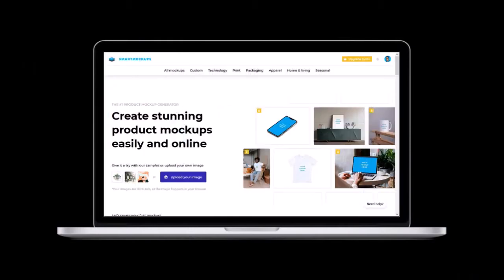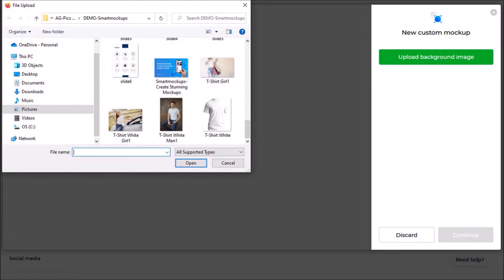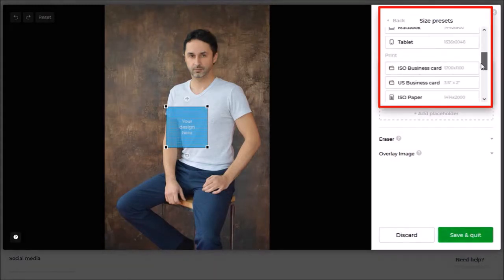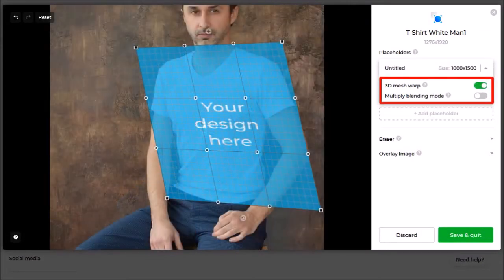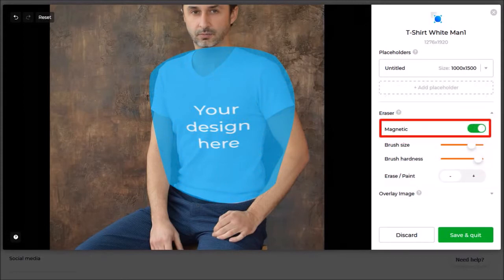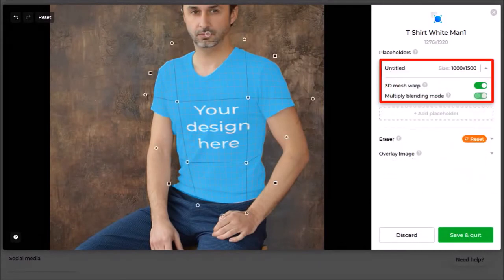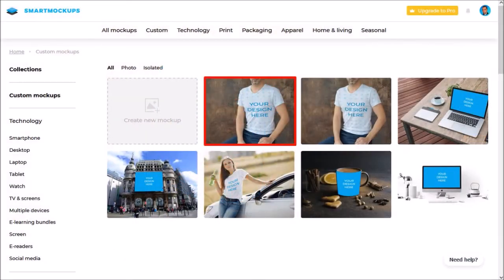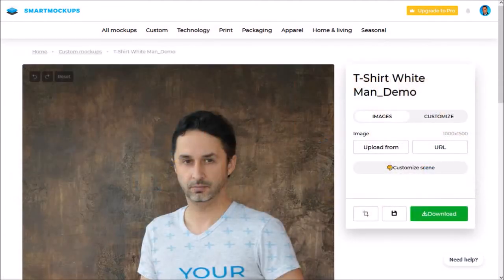How to Create Custom Mockup in Smartmockups | Advanced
In this tutorial, you will learn How to Create a Custom Mockup in Smartmockups using the advanced settings. You can create different types of product mockups, using professionally-designed premade mockup templates, by uploading images, including animated GIFs, as well as videos in Smartmockups.

There are currently over 8,000 mockup templates in Smartmockups in various categories. Some of these categories include: Technology, Print, Packaging, Apparel, Home & Living, Seasonal and many different sub-categories within the above mentioned main categories.

The Smartmockups team continues to add new product mockup templates on a regular basis. However, if you want to create your own custom mockup, you can do so. The process of creating custom mockups is fairly simple and I’ve created two step-by-step tutorials.

One of the tutorials covers the basics of creating custom mockups; whereas, in the second tutorial, I cover some of the advanced settings. In this tutorial, I show you how to use the advanced settings in Smartmockups to a custom T-Shirt mockup. Smartmockups is free to use, but they do have premium plans.

Also, feel free to check my Smartmockups Review video as well as my other tutorials in which I show you how to use Smartmockups. Check the link below to try Smartmockups for free. If you have any questions or comments, please leave them in the comments section.

CREDITS: Smartmockups logo and screenshots are copyright protected and used with permission | Images, graphics, video clips used in this video belong to Anthony Godinho or are licensed for commercial purposes and used with permission | Microsoft, Windows, and the Windows logo are trademarks, or registered trademarks of Microsoft Corporation in the United States and/or other countries. Logos and screenshots used with permission from Microsoft | Google and the Google logo are registered trademarks of Google Inc., used with permission | Other names may be trademarks of their respective owners.

Song: Please Tell Me by Silent Partner